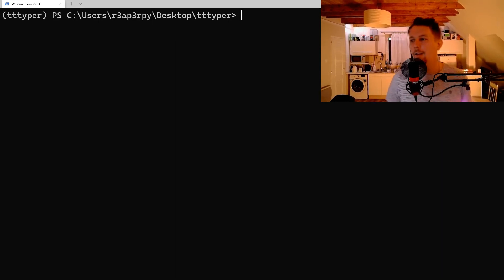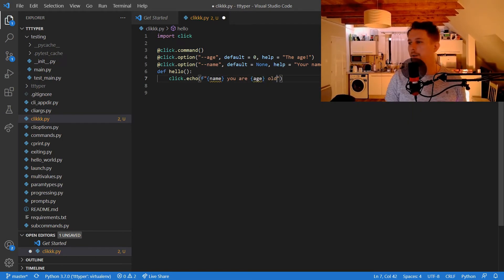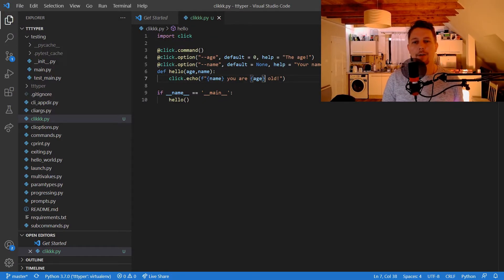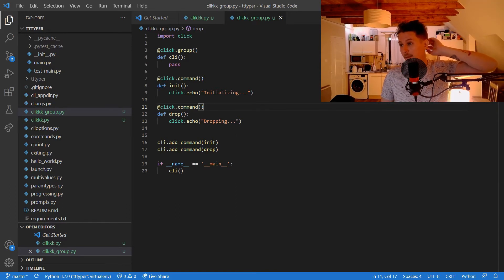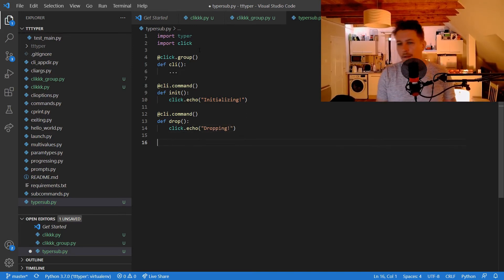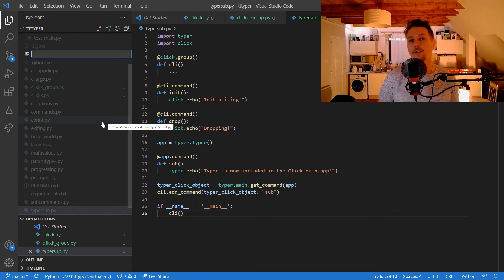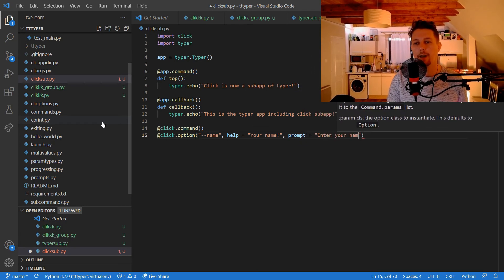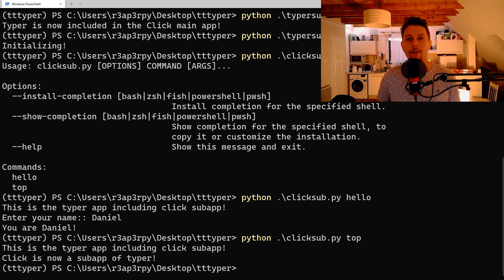Python - Typer - Using Click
In this video you will learn how to use the click module with typer.